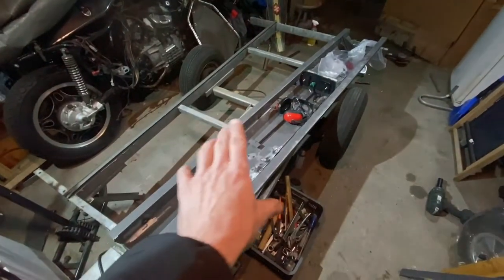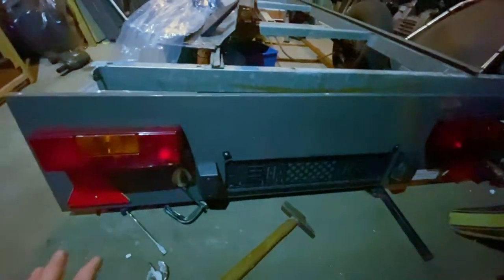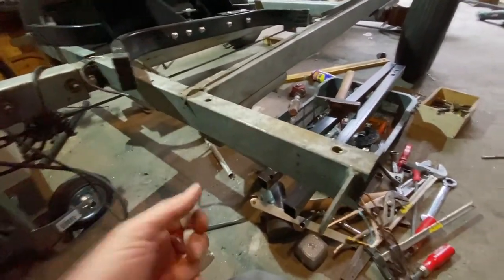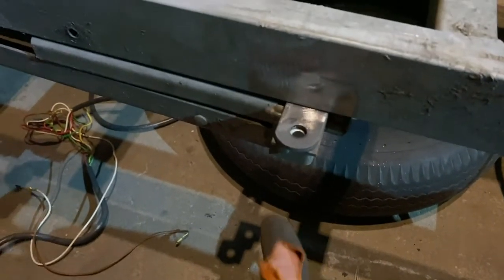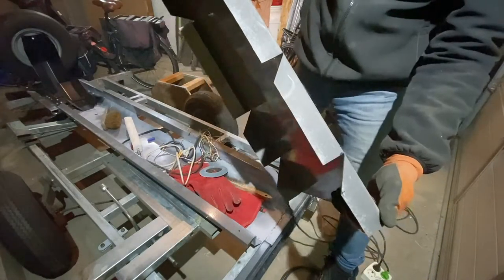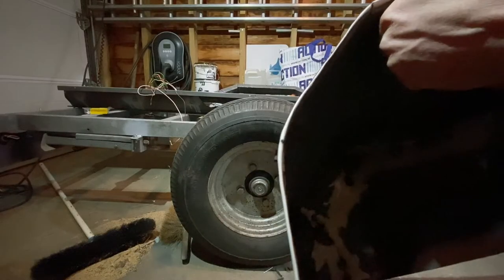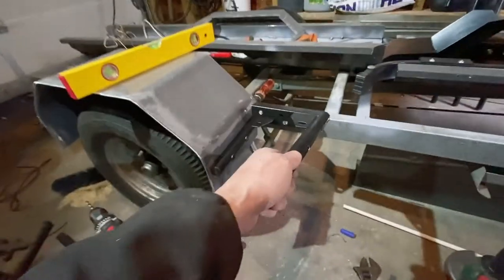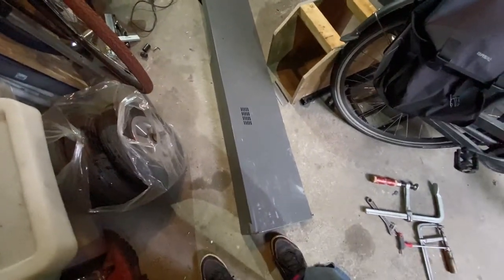DIY Motorcycle Trailer 2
This is part 2 of my conversion of a vouwwagen (or foldable caravan) into a motortrailer for transporting my caferacer motorcycles. With the motortrailer I can go on trips and take a motorcycle with me or I can drive it if it doesnt run or if /when i breakdown. In the end it should save me a few euros.

The base I use is the bareboned frame of the caravan and I wanted to use as much of the original caravan as possible.

00:00 : Chapter : Start of the video
00:22 : Chapter : Making the gutter
01:50 : Chapter : Adding crossmembers and Wheelchuck
03:25 : Chapter : LIGHTS
05:41 : Chapter : Changing rear legs
06:50 : Chapter : Wheelarches
10:11 : Chapter : Brackets for wheelarches
13:03 : Chapter : Painting Wheelarches

I set out to achieve a few design elements:
1. it needs to be strong to hold at least 1 motorcycle, but two if need be.
2. it needs to be as light as possible because of the electric car that will be towing it.
3. Keep the cost at a bare minimum, my goal is to stay under EUR300,-
4. It needs to be detachable so i can store it in my already cramped garage.
5. Led-lights are preffered.
6. I need to be able to load and unload the a motorcycle myself.

With that in mind i bought this old Jamet Canyon vouwwagen and started stripping it down.